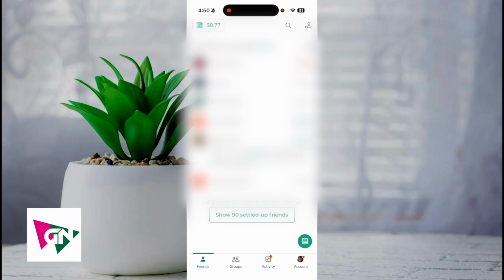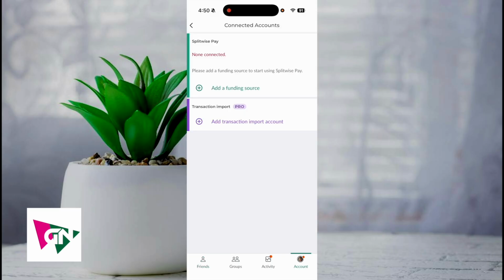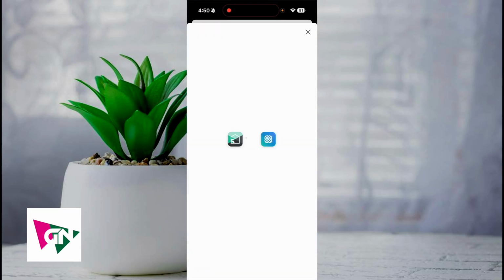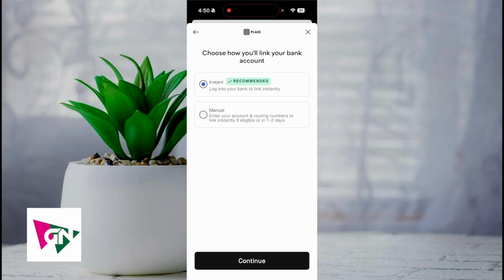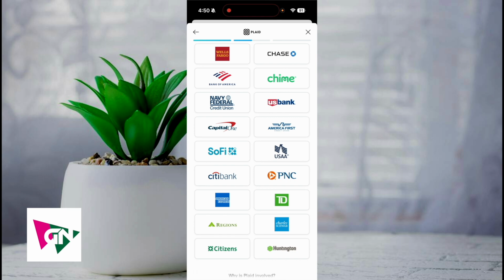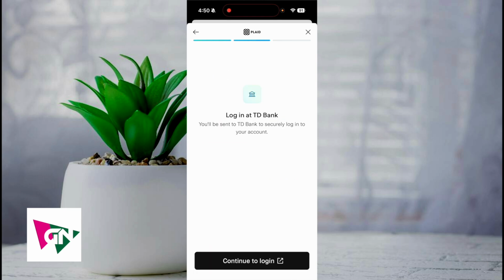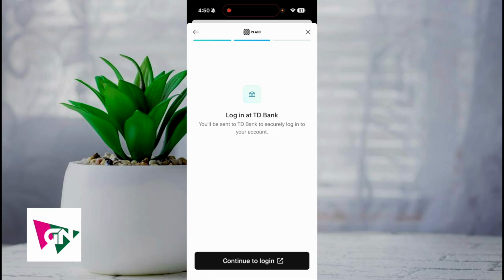How To Connect Your TD Bank With Splitwise: Quick Guide!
Want to link your TD Bank account with Splitwise for easier payments and tracking? This quick guide shows you how to connect your TD Bank account to Splitwise using supported payment options. Learn where to add bank details, verify securely, and manage payments within the app. Whether you’re settling bills or sharing expenses, this video helps you connect TD Bank with Splitwise smoothly.